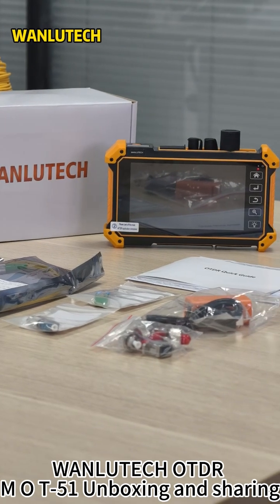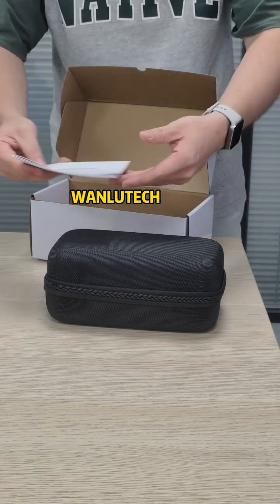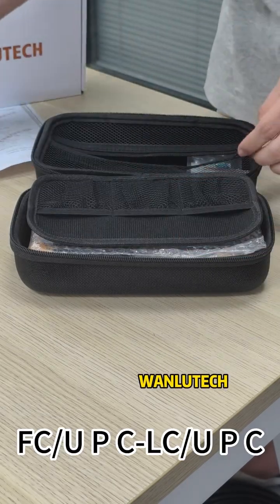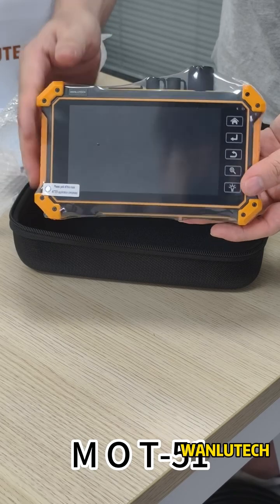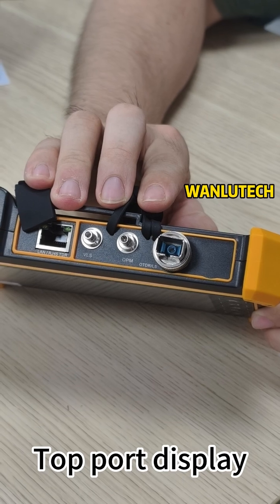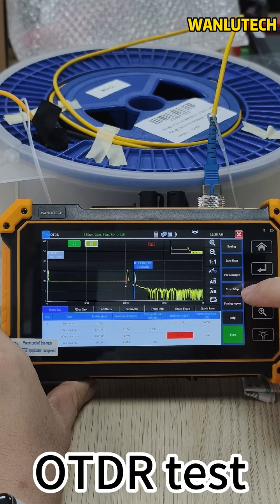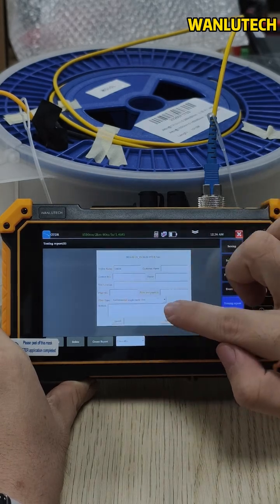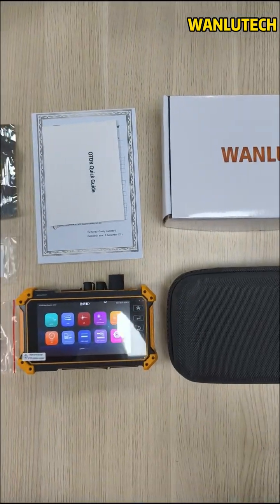WANLUTECH OTDR Fiber Tester unboxing (model: MOT-51)